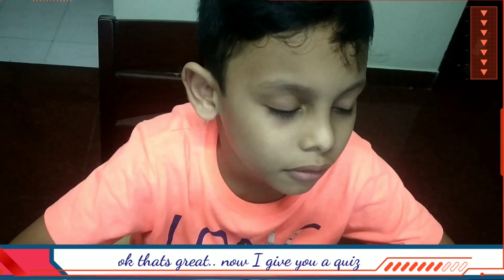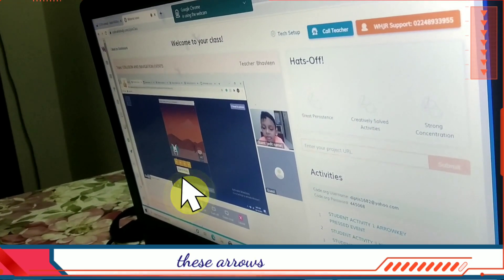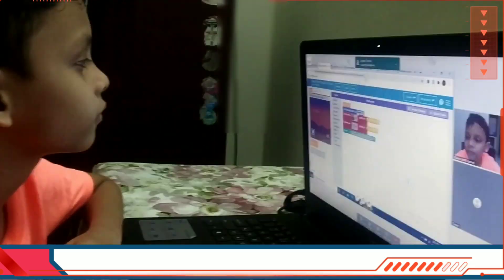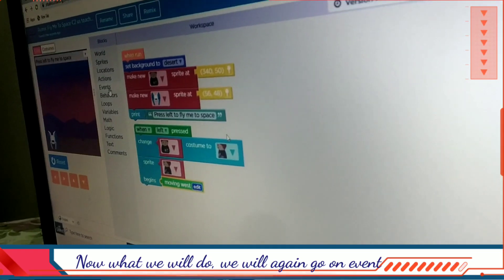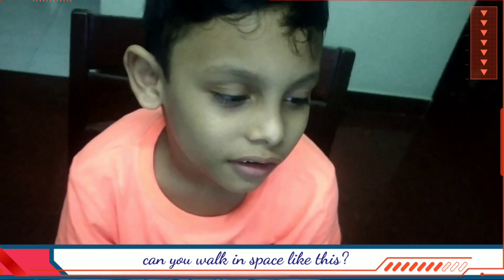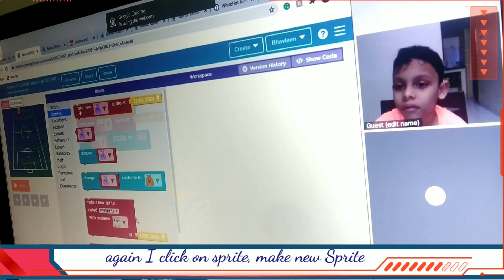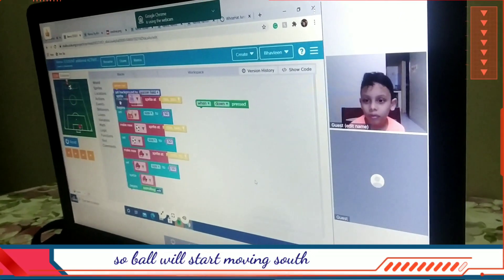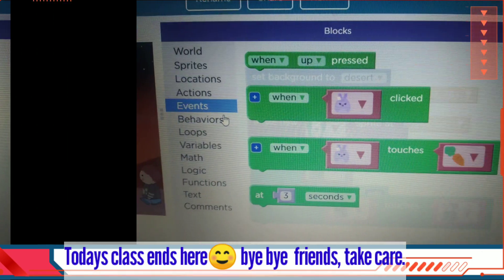Online coding class with WhitehatJr./A detail class with theory practice and narrations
Online coding class with WhitehatJr./A detail class with theory practice and narrations/Super Moon